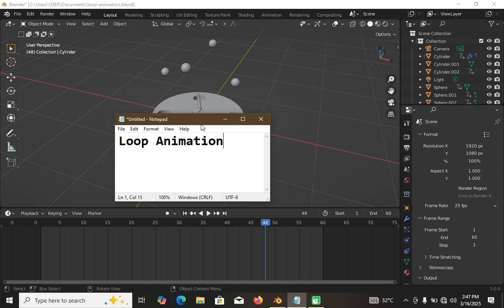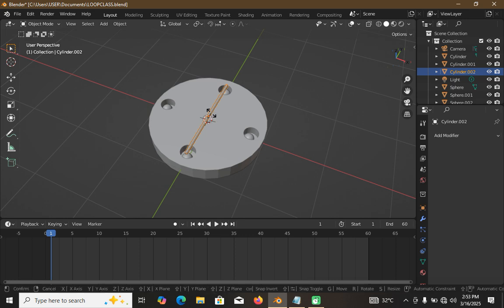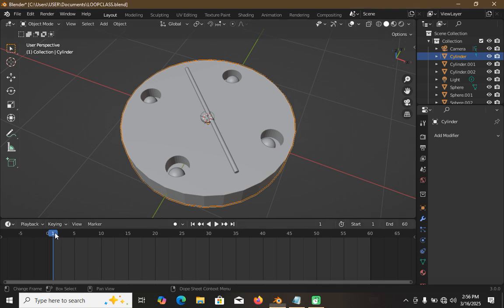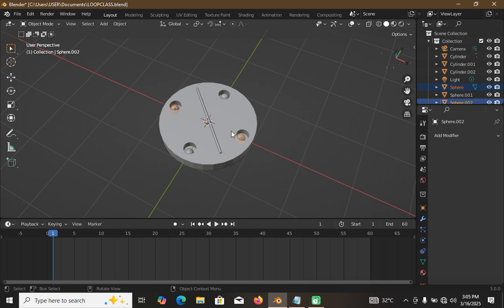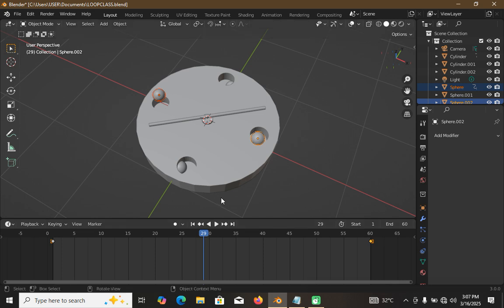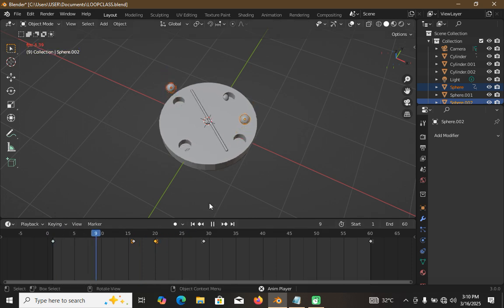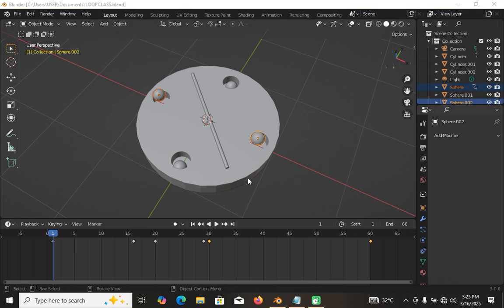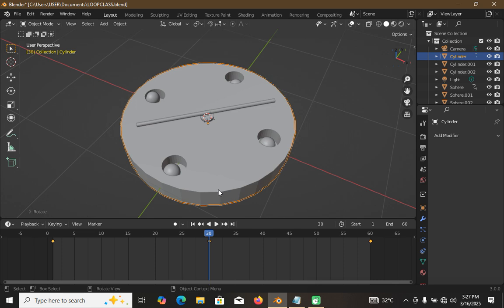LOOP ANIMATION (BALLS) IN BLENDER